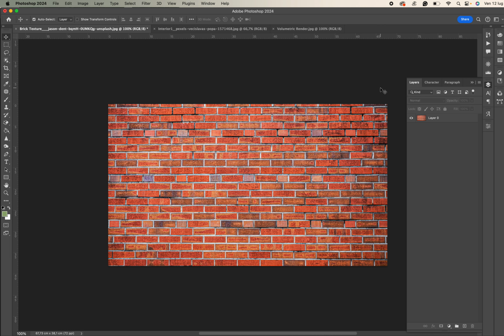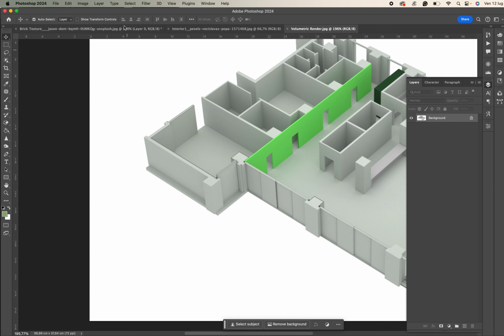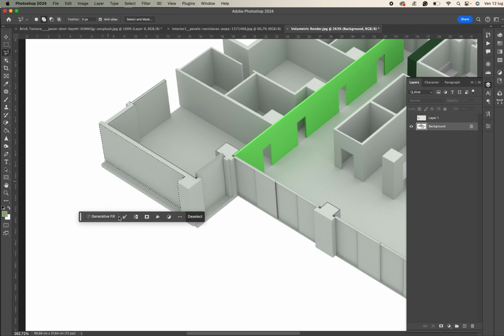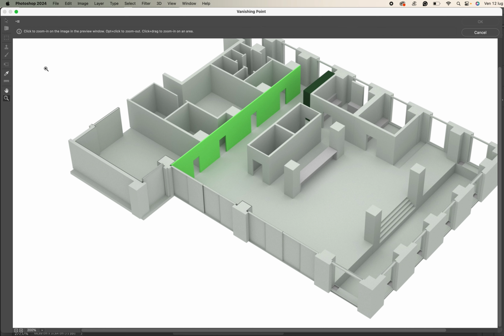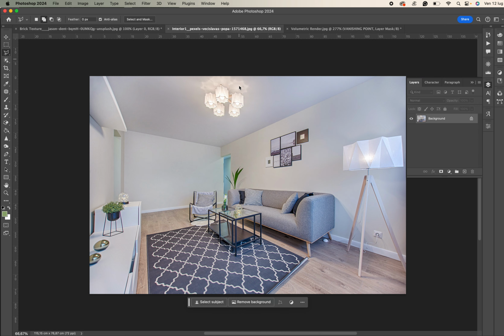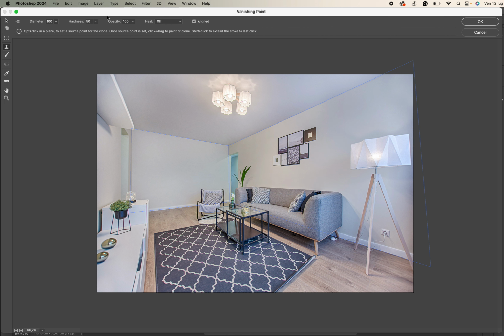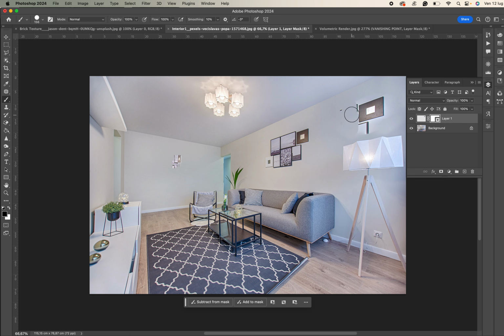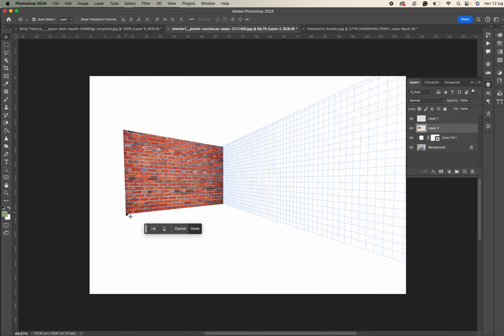Perspective, Distort tool, and Vanishing Point